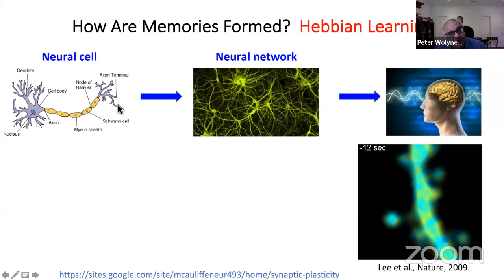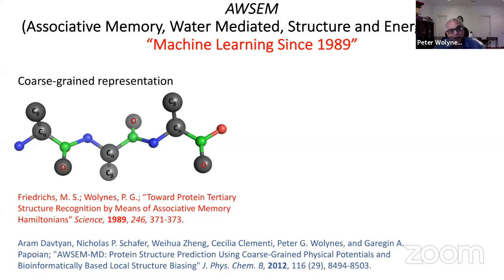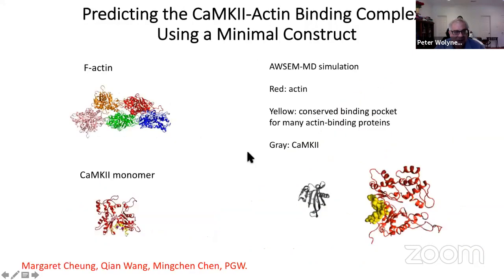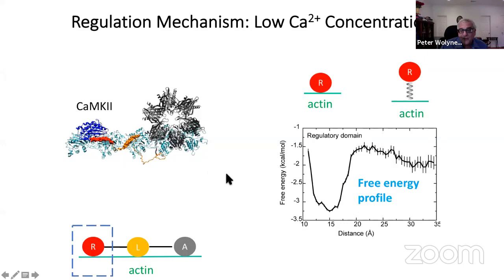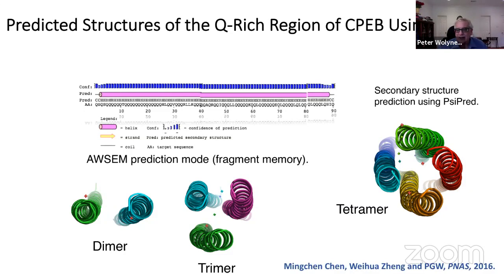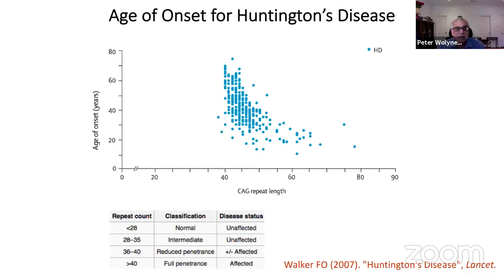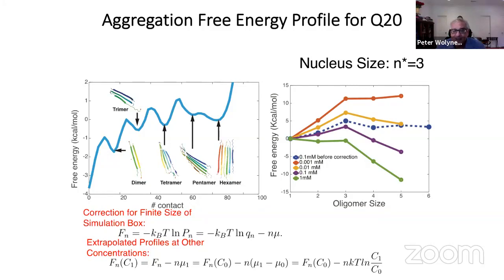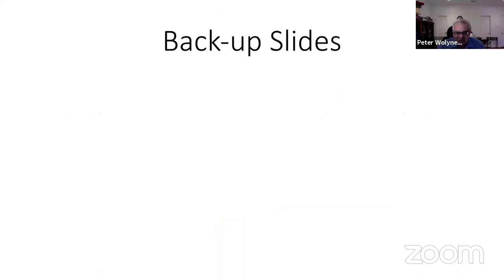Peter Wolynes, 10.8.20- Protein Dynamics and the Brain